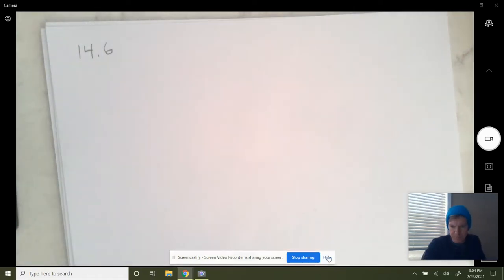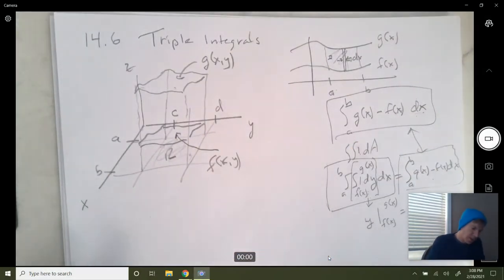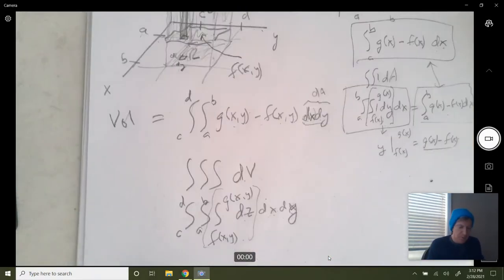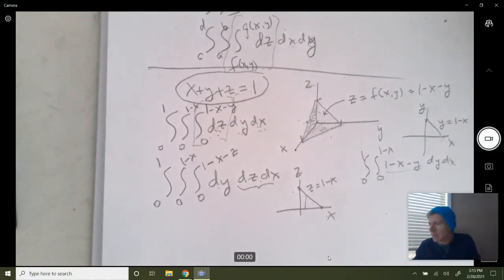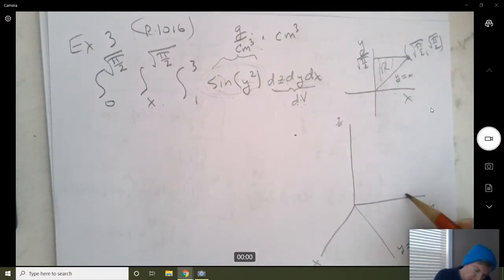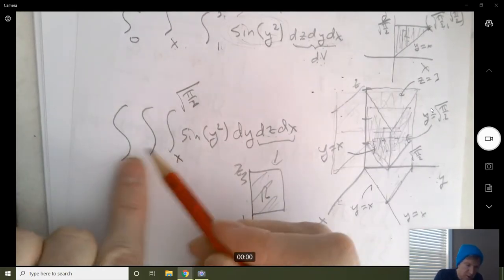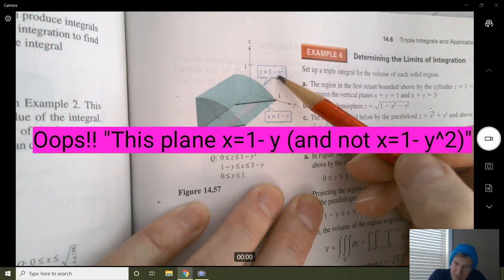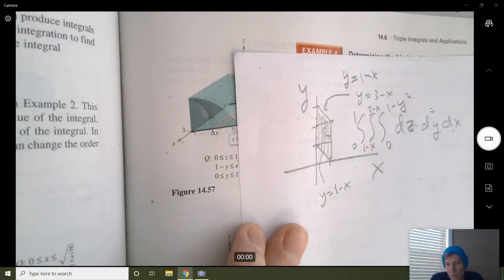MV: 14-6 Intro to Triple Integrals